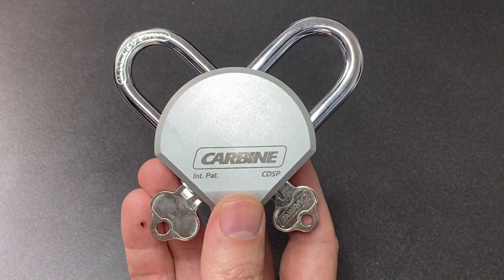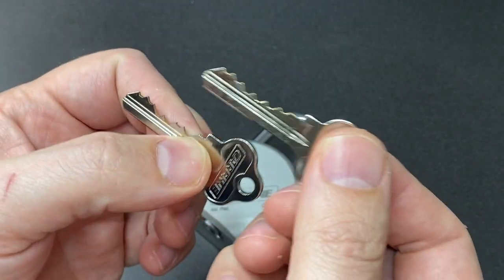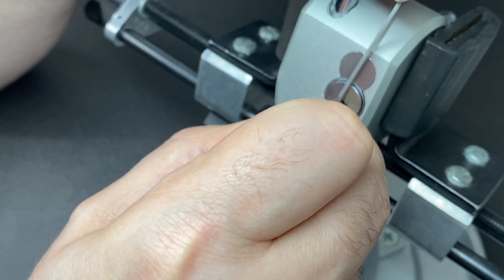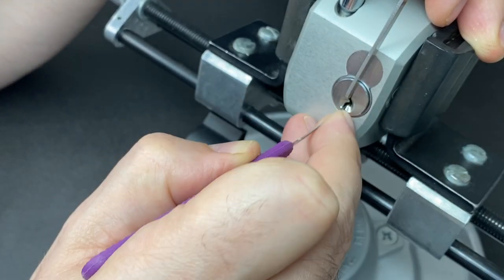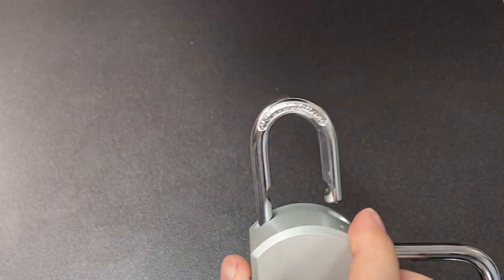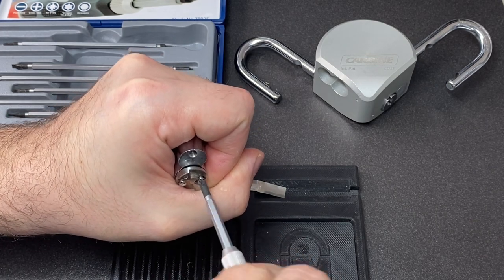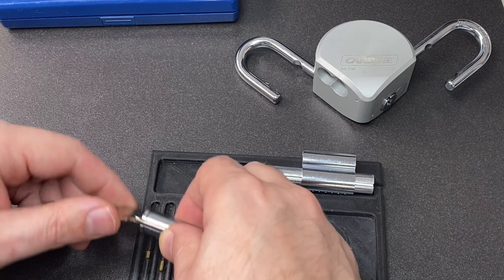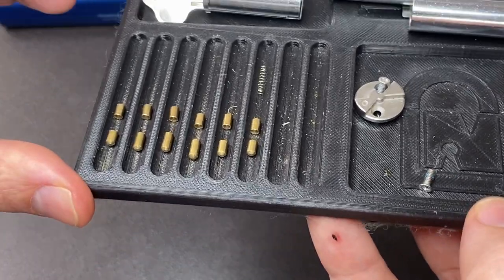Carbine CDSP double Shackle Double Keyway Padlock Pick and Gut